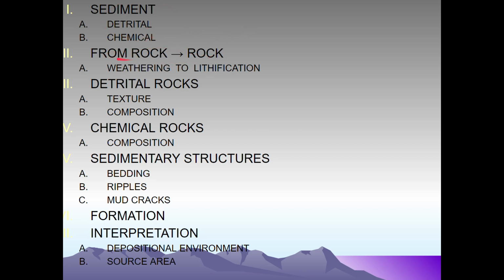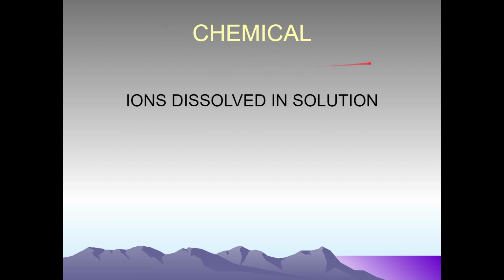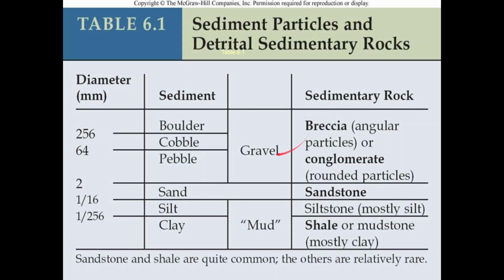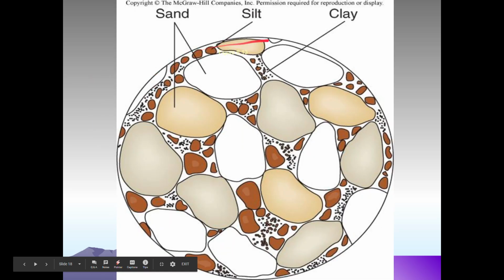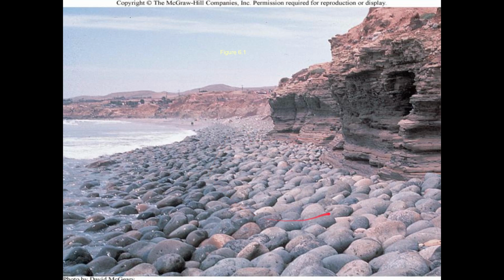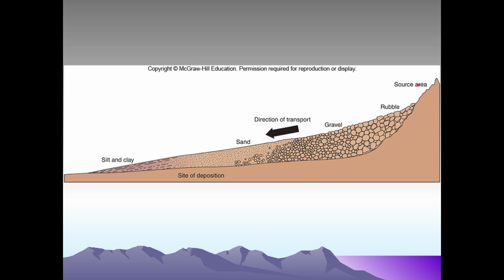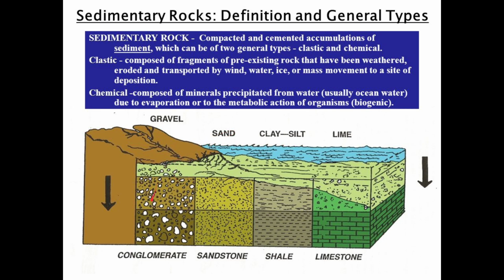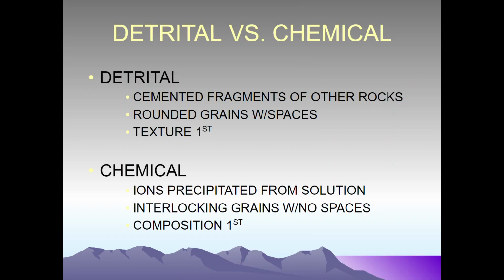Sedimentary Rocks Part 1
NWACC GEOL HYBRID CLASS